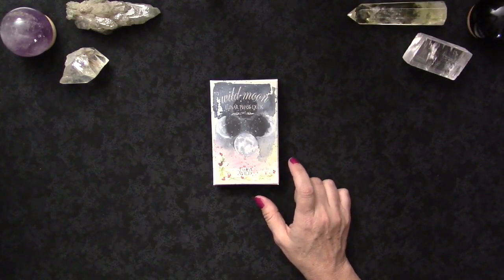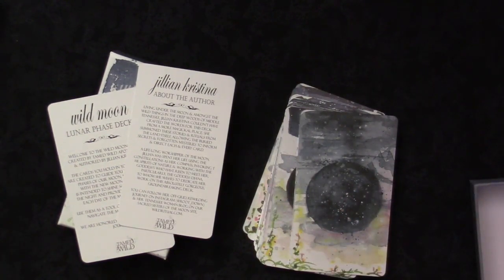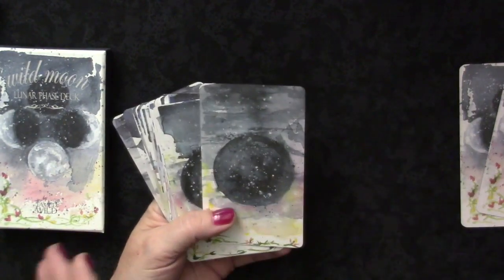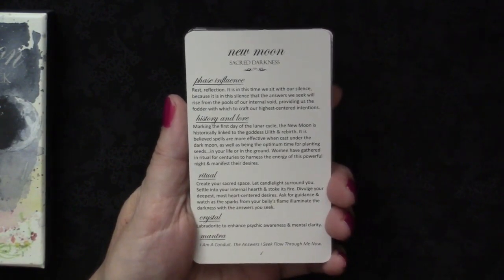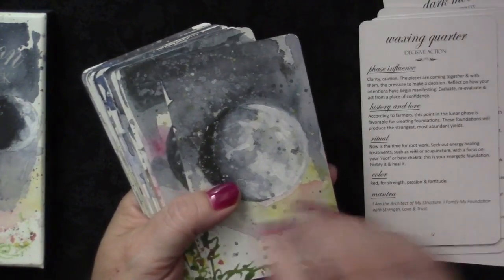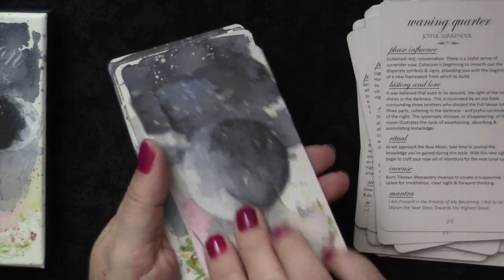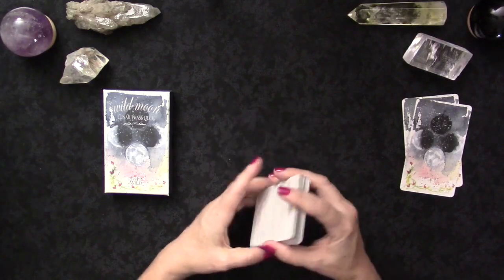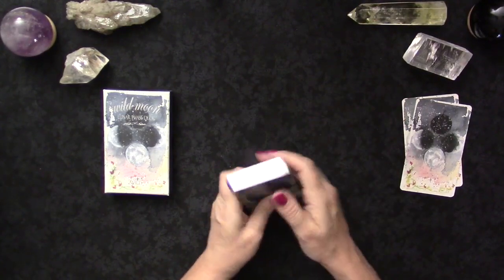Wild Moon Oracle